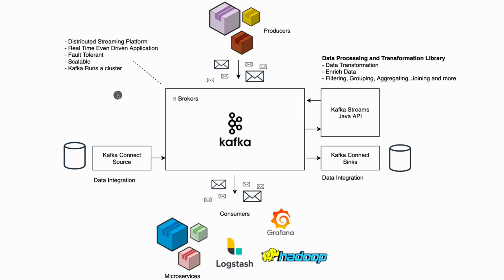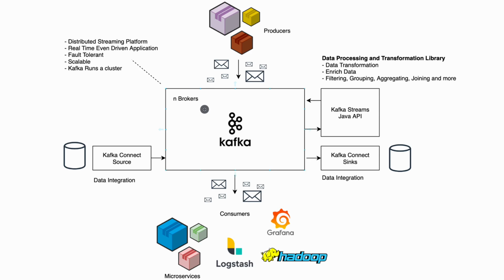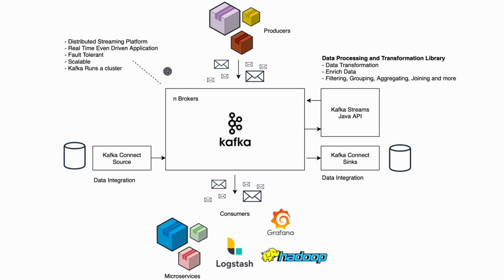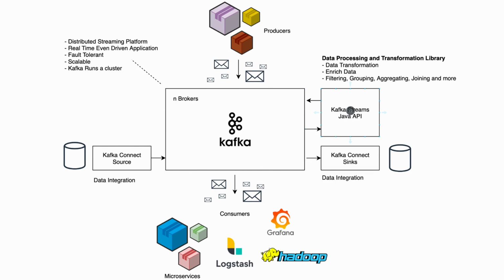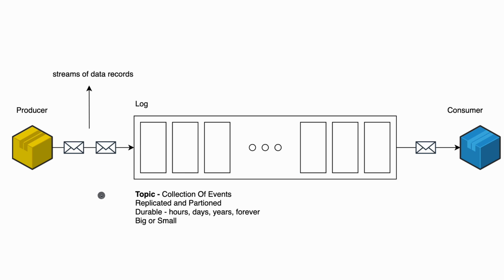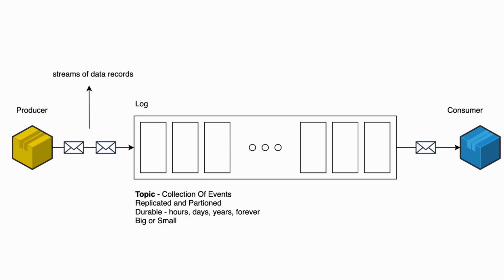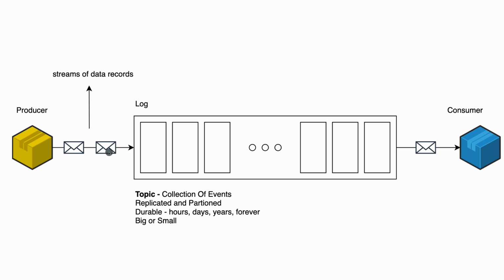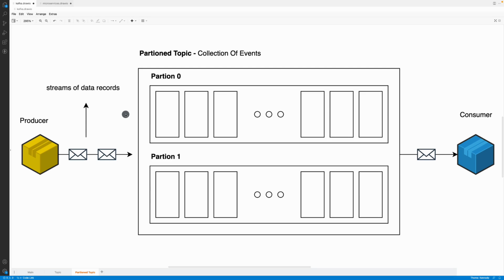lesson102 - What is Kafka